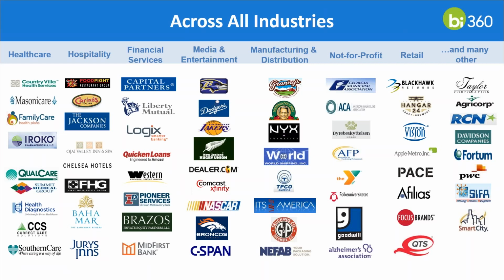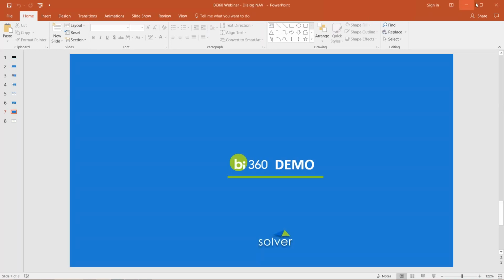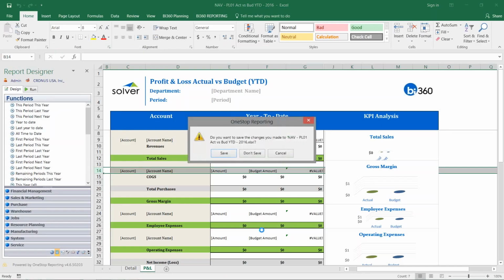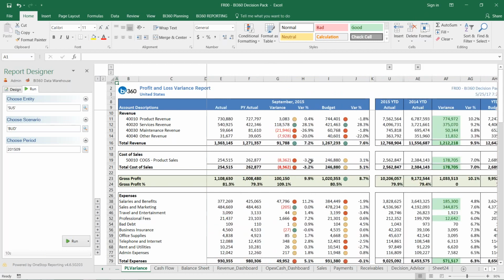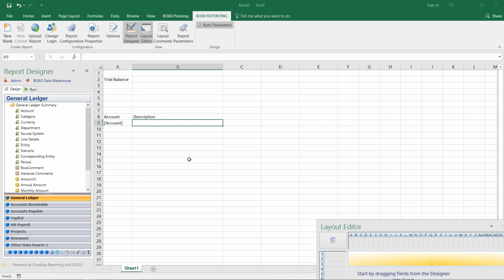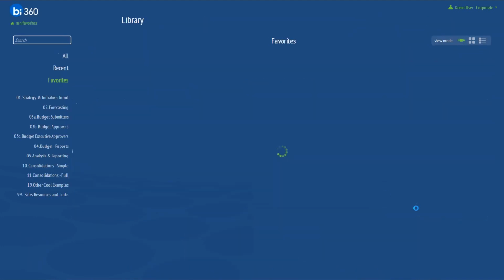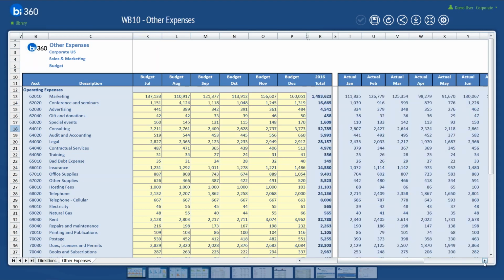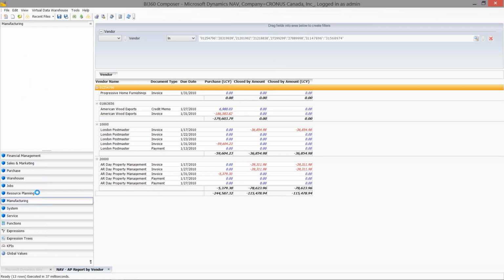BI360 for Microsoft Dynamics NAV Webinar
Business moves fast, self service BI moves faster